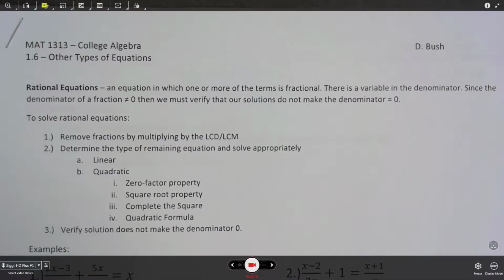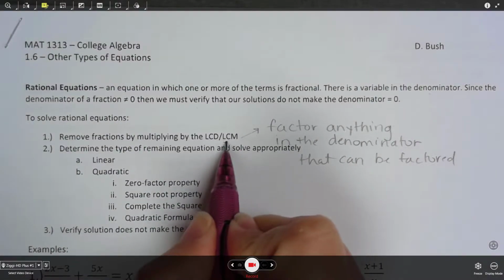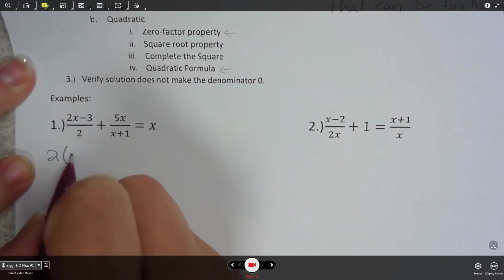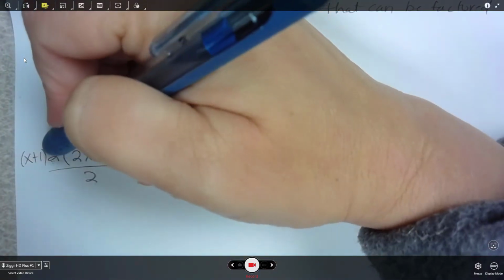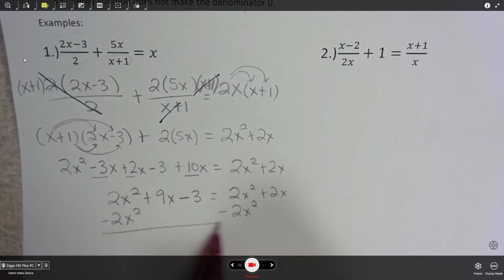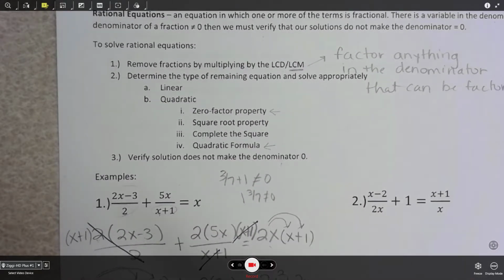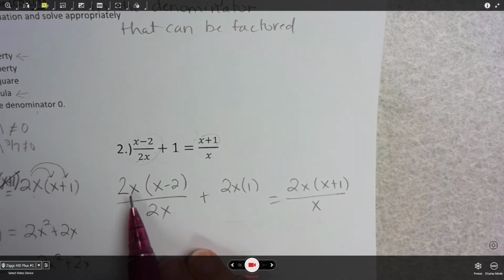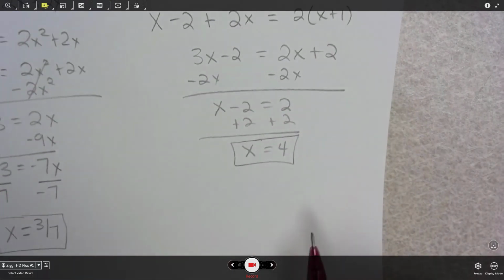1.6 - Rational to Linear